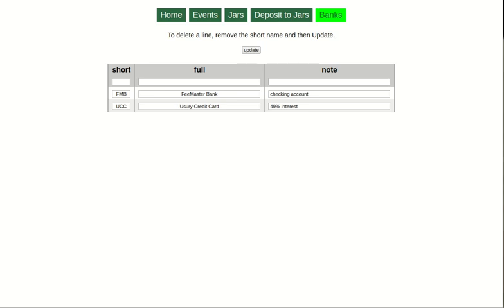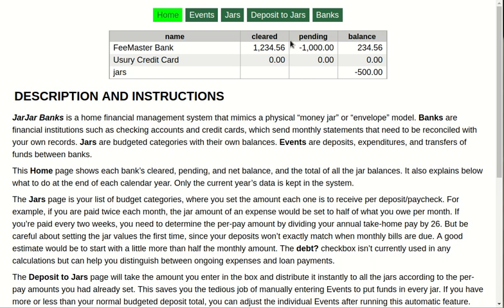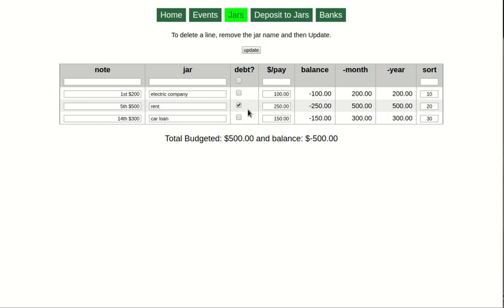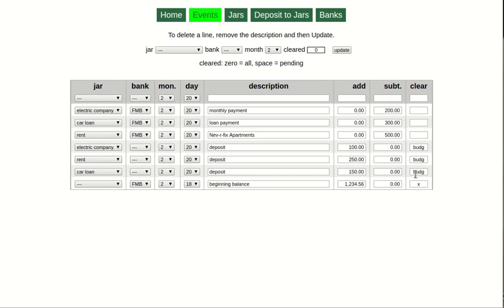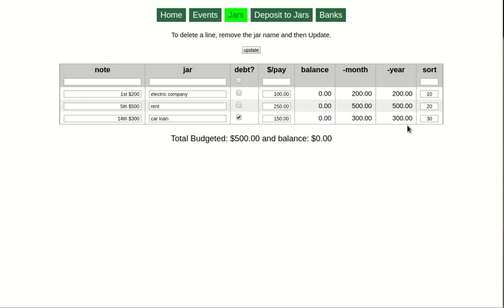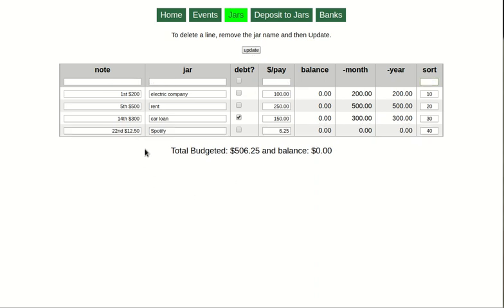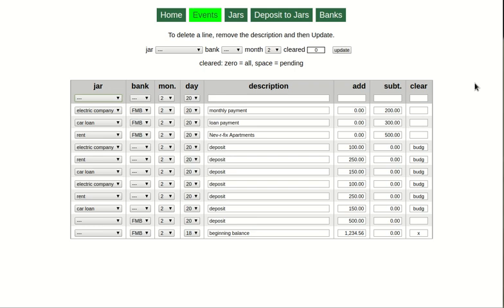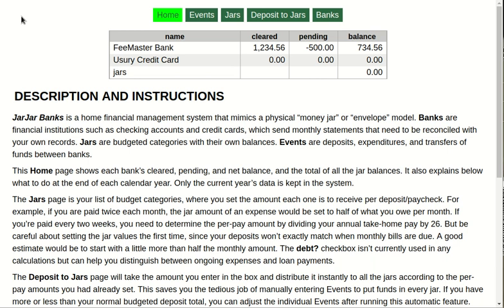Home Budget Software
This is a demo of some software I wrote for my family's budgeting. If you want to try this yourself at home, send me a PM via my channel About tab and give me your email address, and I'll send you a ZIP file of the app. Use at your own risk; I assume no responsibility for any and all use of the software.